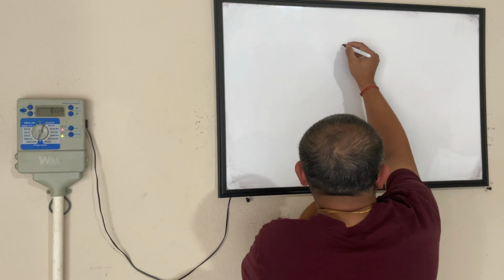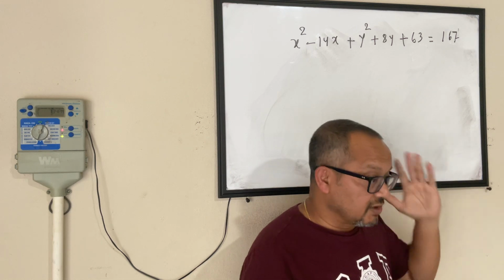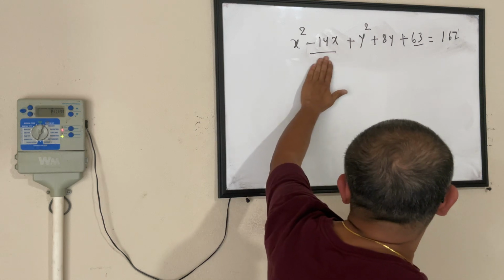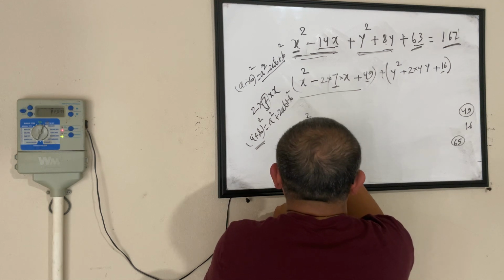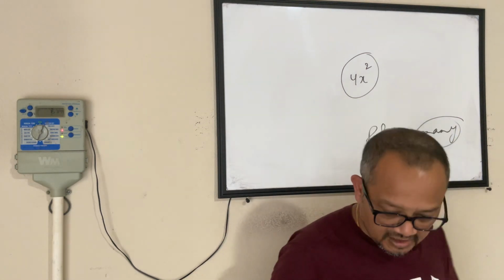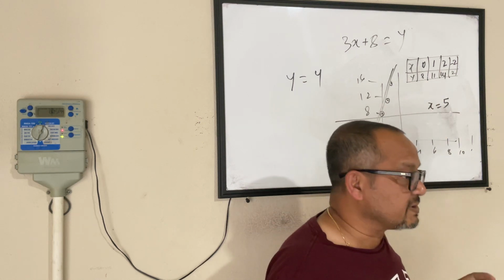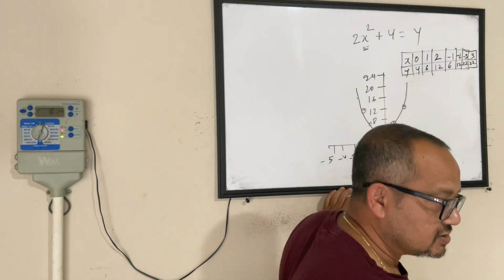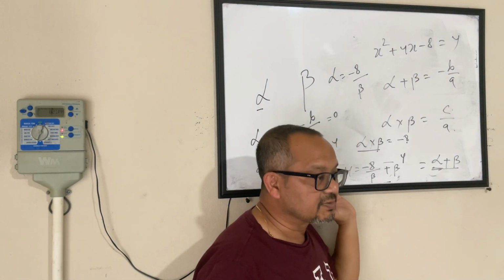SAT Prep || Circle equations || Zero value of polynomials